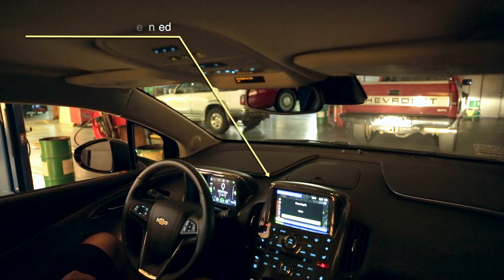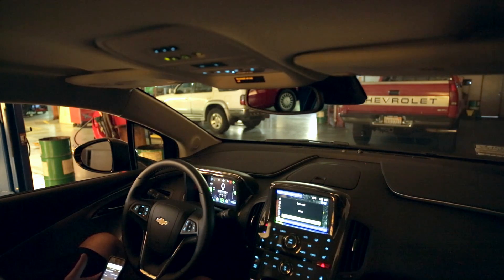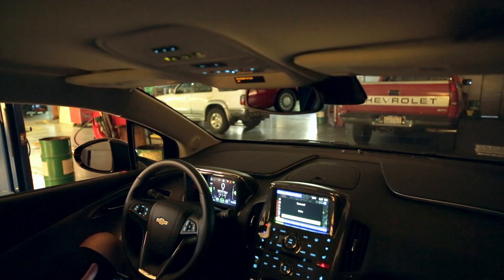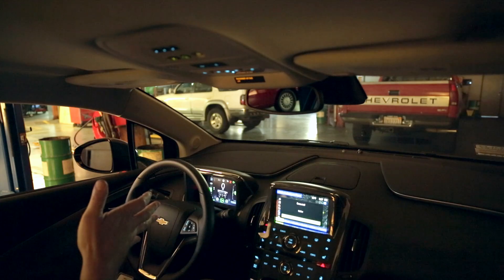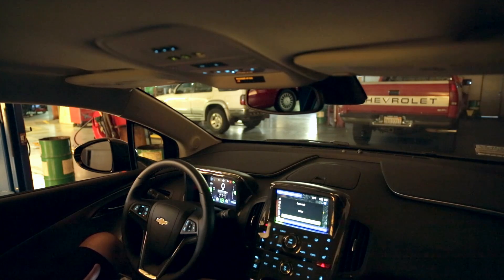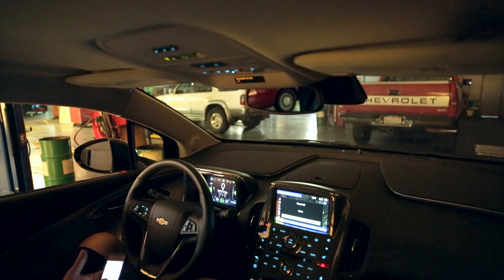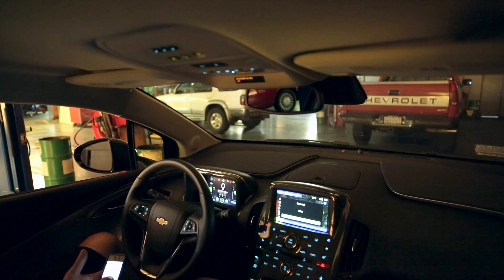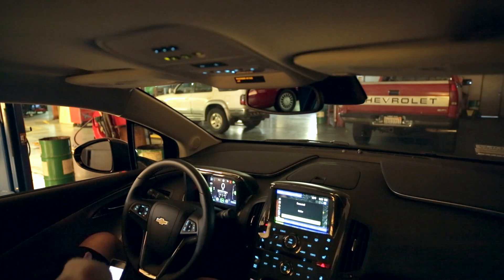2013 Chevrolet Volt - OnStar Diagnostic Call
Shortly after experiencing difficulty using a public L2 Charging station, I noticed that the MIL was being illuminated on the dash. I called OnStar and had them perform diagnostics on the vehicle. I decided to wedge the 5D MarkIII between the passenger headrest and the headliner to record the call in case anything interesting developed. I found the call interesting and decided to share. The DTC descriptions listed in the video are the actual ones listed in the factory service information. The descriptions that OnStar provided are simply more generalized for public consumption.

After returning home, I charged the vehicle overnight to a full charge and the MIL went out and all is well.

OnStar made my life a little easier today.